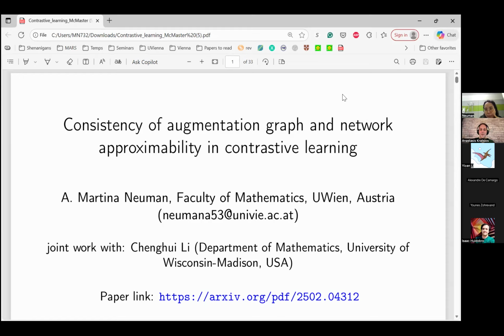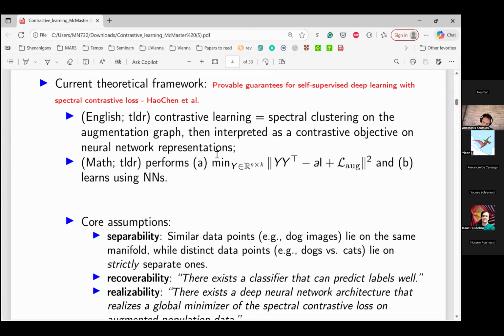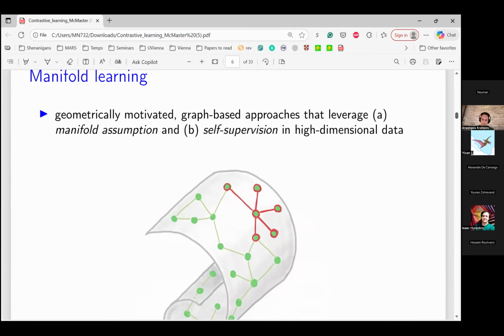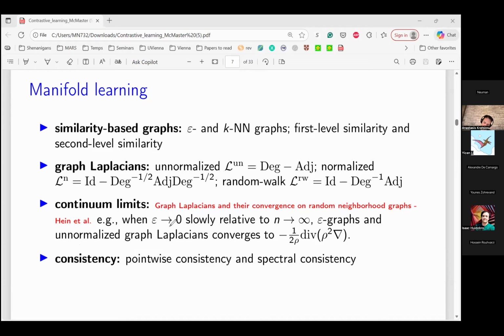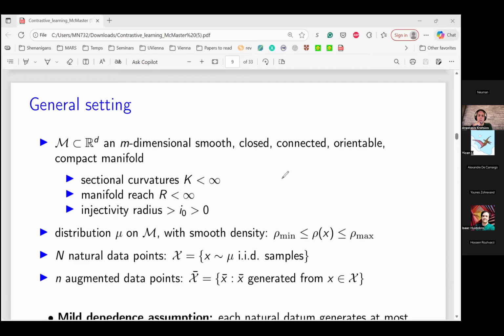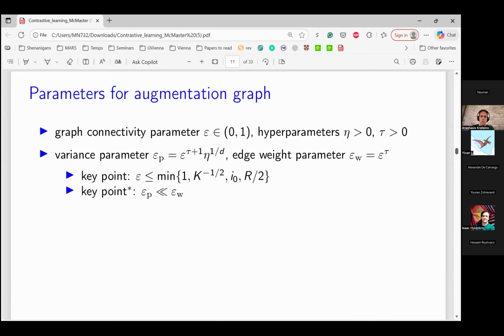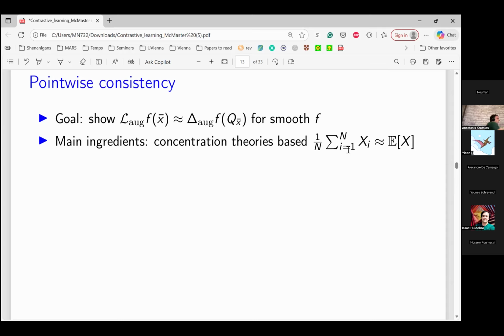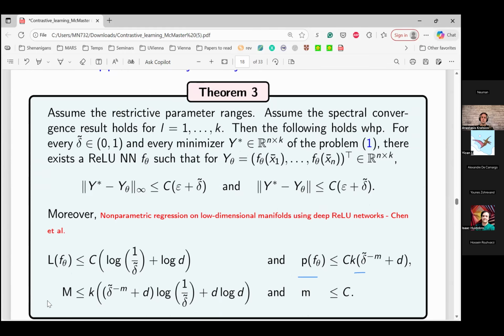Martina Neuman: Consistency of augmentation graph & network approximability in contrastive learning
Contrastive learning leverages data augmentation to develop feature representation without relying on large labeled datasets. However, despite its empirical success, the theoretical foundations of contrastive learning remain incomplete, with many essential guarantees left unaddressed, particularly the realizability assumption concerning neural approximability of an optimal spectral contrastive loss solution.In this talk, I discuss how we overcame these limitations by analyzing pointwise and spectral consistency of the augmentation graph Laplacian.We established that, under specific conditions for data generation and graph connectivity, as the augmented dataset size increases, the augmentation graph Laplacian converges to a weighted Laplace-Beltrami operator on the natural data manifold.Consequently, these consistency results give way to a robust framework for establishing neural approximability, directly resolving the realizability assumption in a current paradigm.